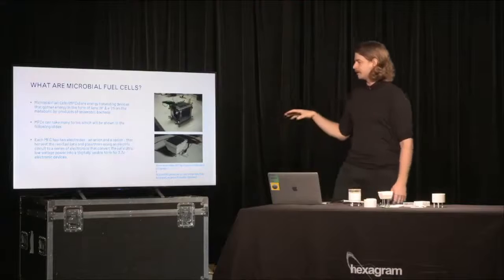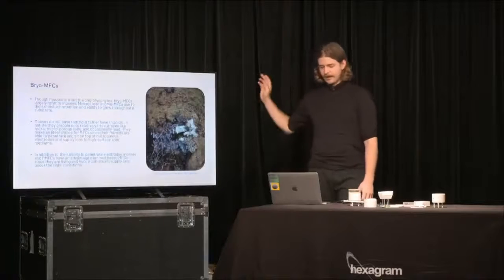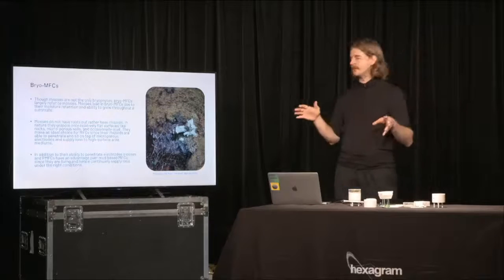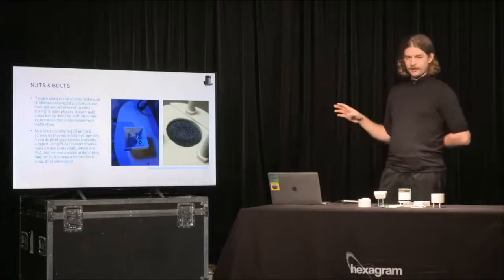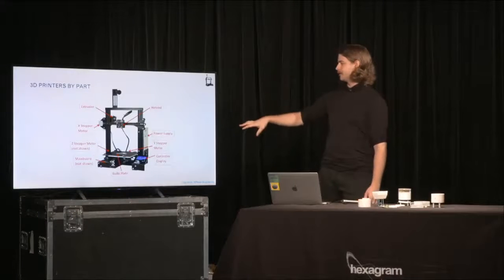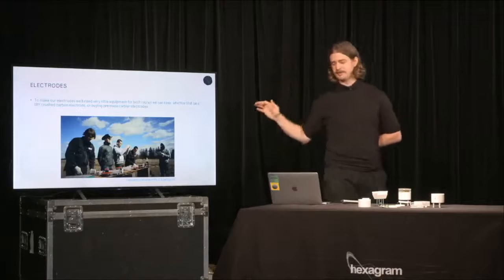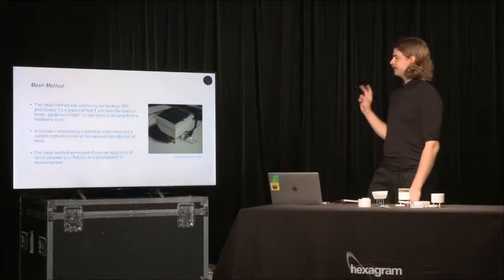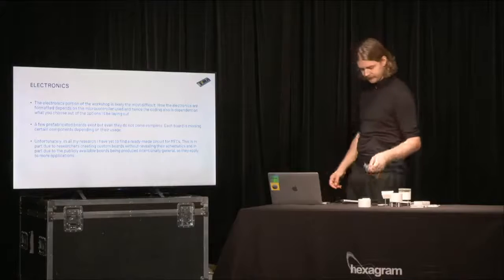Workshop on Open-Source Microbial Fuel Cells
Microbial fuel cells are types of energy storage devices that slowly harvest energy (ions) from their environment. This workshop details the research-creation process the artist followed during the creation of their open-source microbial fuel cells and explains each step of the recreation process while providing multiple avenues and tools to explore. Halpenny’s interest in microbial fuel cells (MFCs) and desire to use them within their artworks led the artist through a garden of pay-walled papers, missing schematics, and illusory parts. MFCs offer us a new sustainable energy harvesting paradigm that works with our natural ecosystems yet their details are often kept from the public.

Speaker
Matthew Halpenny